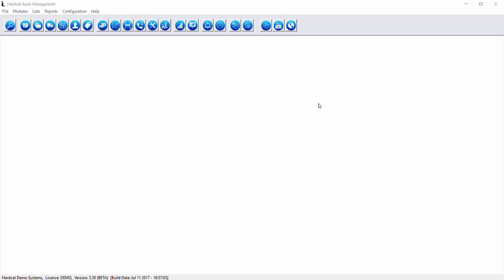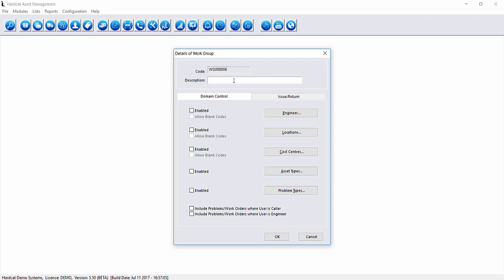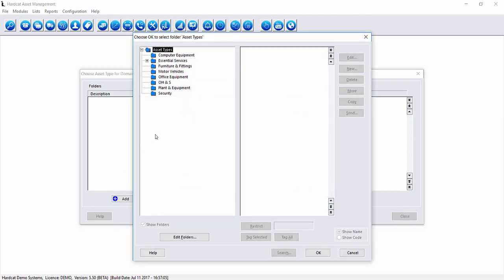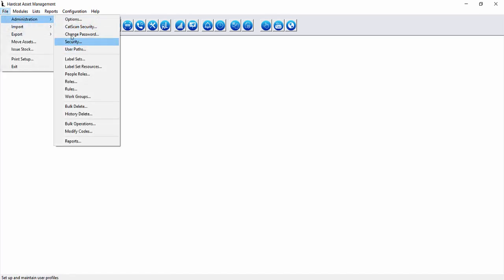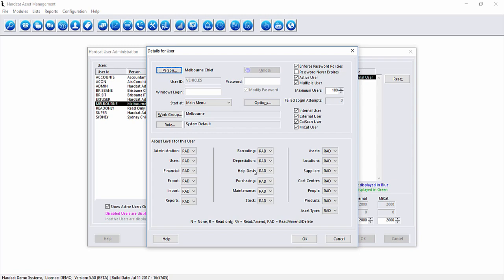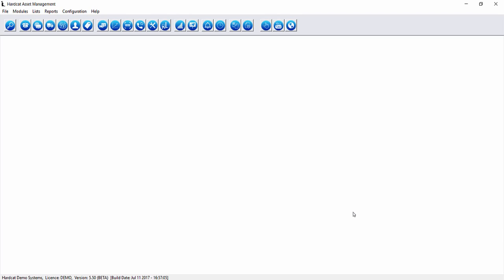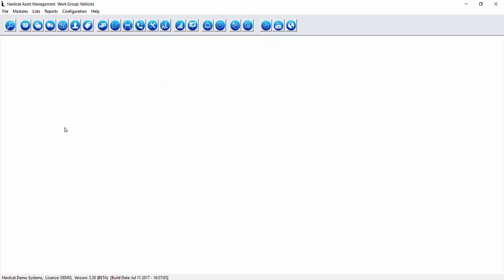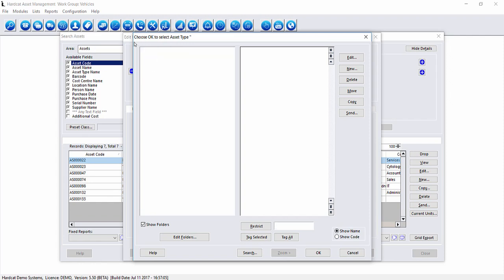Hardcat Core 99 Series - Episode 17 - New User in Hardcat